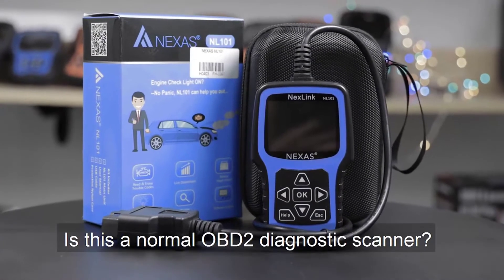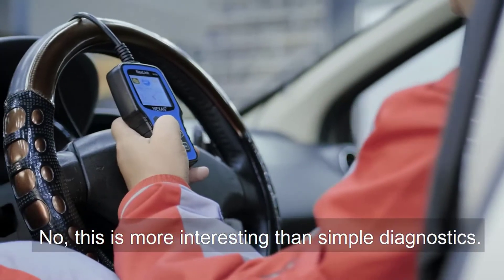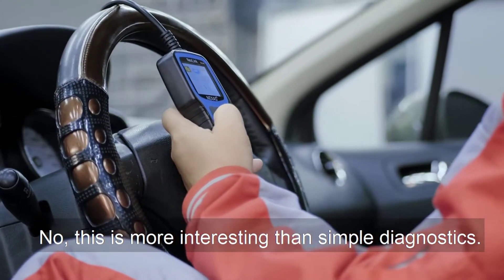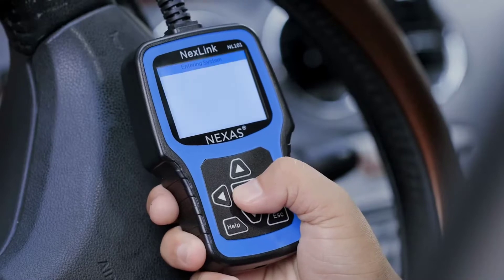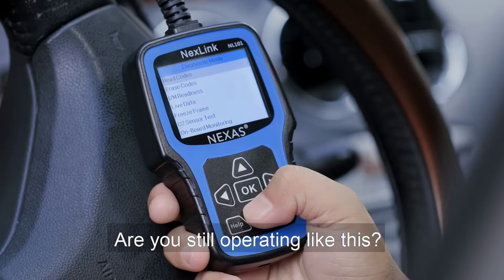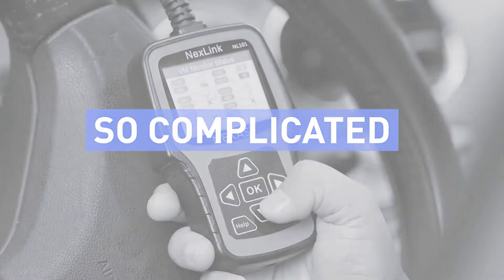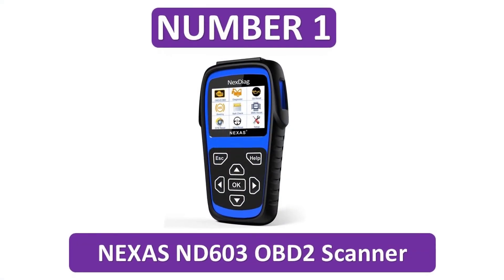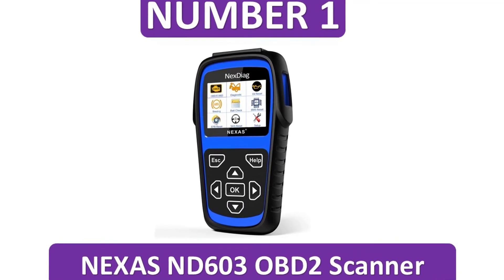Top 3 Best NEXAS OBD2 Scanner 2023 | Best NEXAS CAR DIAGNOSTIC TOOL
Top 3 Best NEXAS OBD2 Scanner 2023

3. NEXAS NL102 OBD2 Scanner

2. NEXAS NL101 OBD2 Scanner

1. NEXAS ND603 OBD2 Scanner